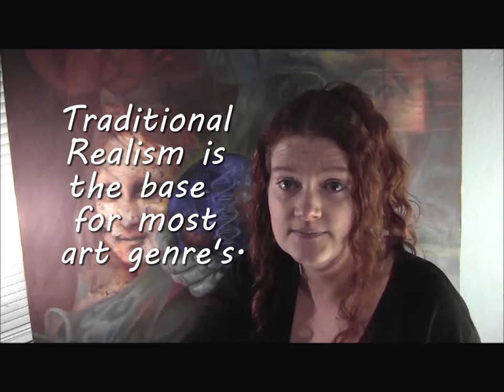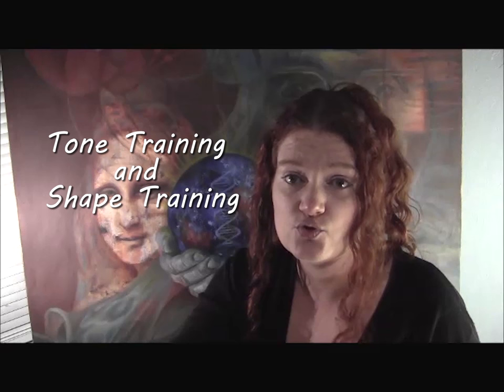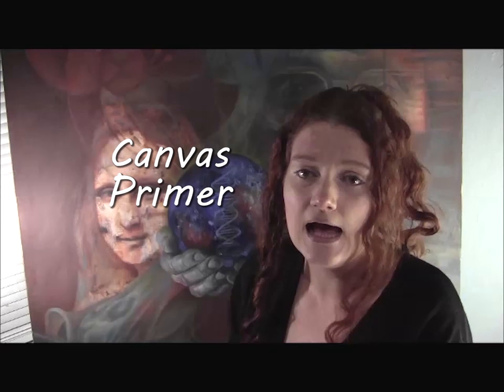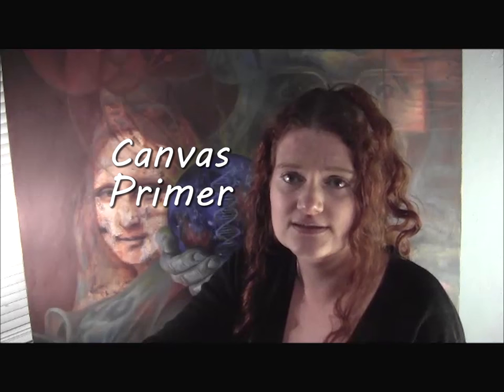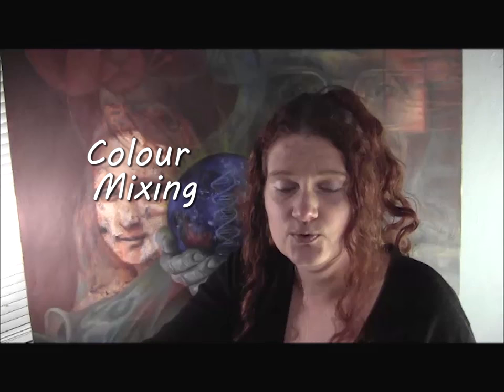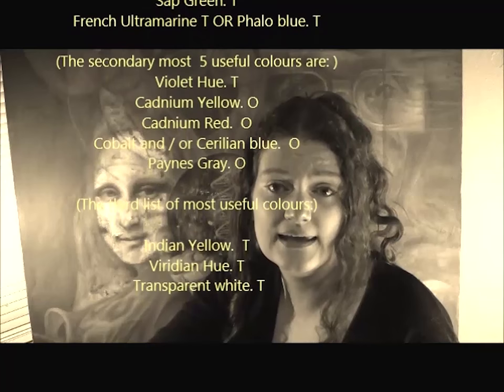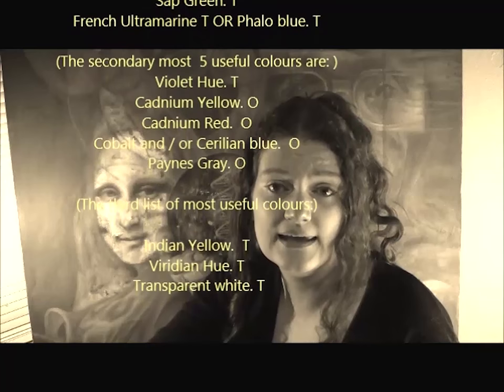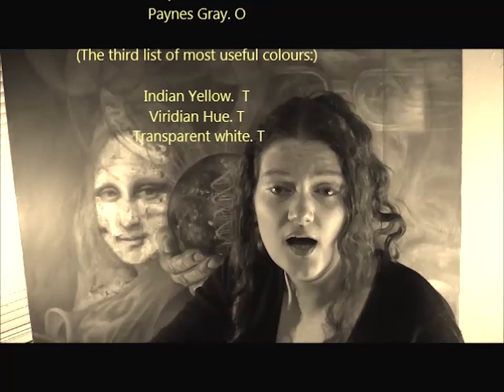1 of 7 Learn how to paint in oils (and how to draw tips) with visionary artist, Bonny Hut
A step my step guide for beginners on how to paint in oils and a few tips on how to draw with visionary & surrealist artist, Bonny Hut. Focusing mainly on the portrait painting.